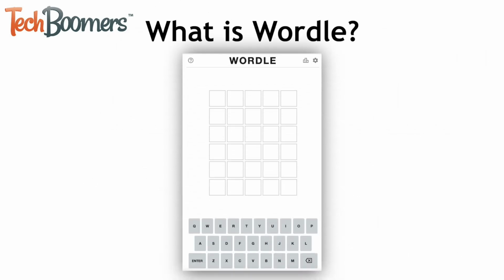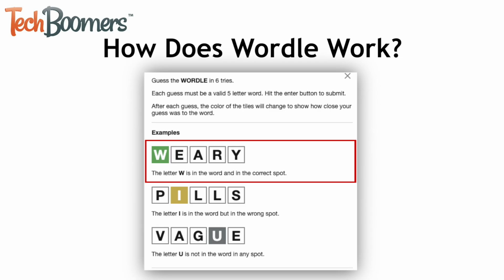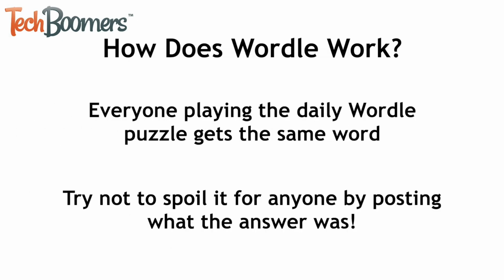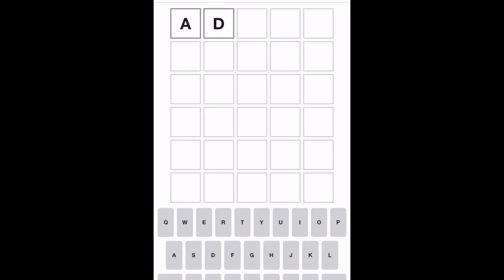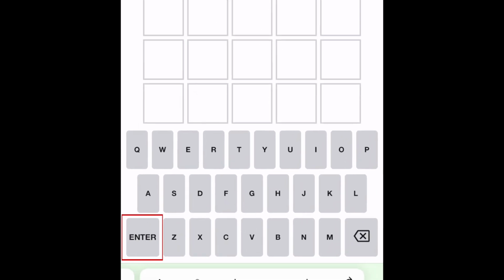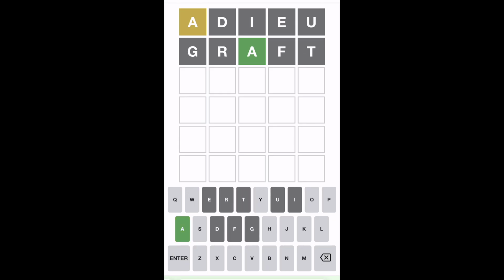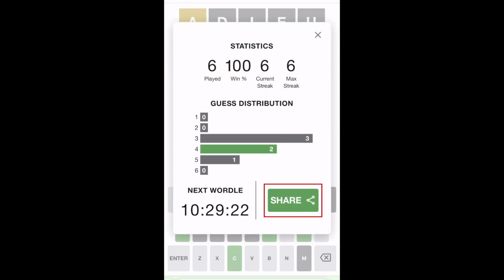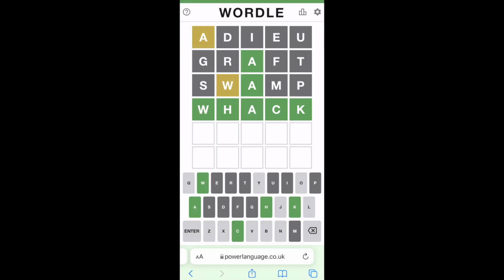Wordle: What is It, How it Works & How to Play Wordle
Have you seen people posting about Wordle on social media with seemingly cryptic strings of grey, yellow and green emoji squares and wondered what it was all about? Watch this video to learn what Wordle is, how Wordle works, and how to play Wordle!

Wordle is a daily word-guessing logic puzzle game. You can play it on nearly any device with a web browser, such as your smartphone, laptop, or tablet. You get six attempts to guess the five-letter word of the day. After each guess you submit, the game will tell you if you guessed any of the letters correctly. If you get a green letter, that means that letter is in the word and placed in the correct spot. If you get a yellow letter, that letter is in the word, but you’ve placed it in the wrong spot. Any greyed-out letters are not in the word at all, so you can safely leave them out of any subsequent guesses. Everyone playing the daily Wordle gets the same word, so try not to spoil it for anyone by sharing what the answer was!

To play the daily Wordle game, go in your web browser of choice. Then, use the on-screen keyboard to click the letters you want to use to spell out your first guess. Some people like to use the same word as their first guess every time. For myself, I like to use the word ‘adieu’ as it lets me see if a,e, i, or u are in the word right away. But you can guess however you’d like. Once you’ve typed in your first guess, hit the Enter button on the keyboard to submit your guess. The letters in your guess will change colour based on whether they’re in the word or not, and whether they’re placed in the correct spot. Continue guessing by typing in what you think the word might be and entering your guess to see if you’re right. Make sure not to use any of the dark grey letters in your following guesses, as those letters are not in contained in the word. Also, it is possible for a letter to be in the word more than once. Once you solve the Wordle, you can share your stats to show your friends on social media how the daily puzzle went for you today. Click the Share button to share your results in a post on Facebook, Twitter, etc. Your results will be represented by emojis based on the colour of the submitted letters in each of your guesses.

This is a very fun and challenging daily puzzle game. Come back to Wordle each day for a new puzzle!